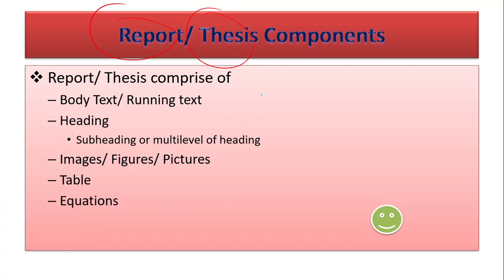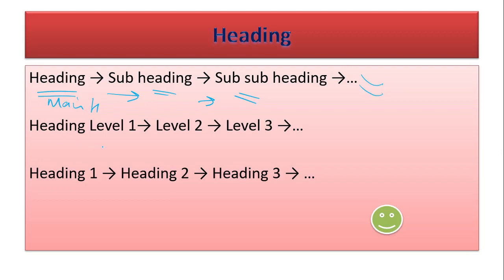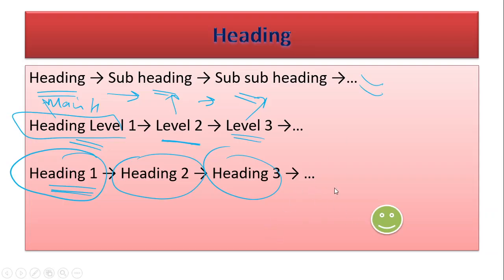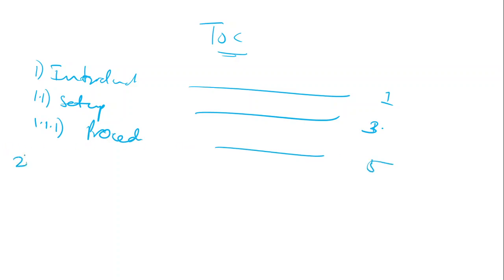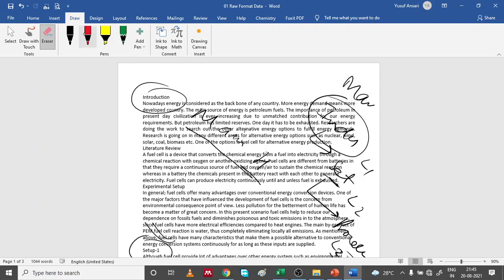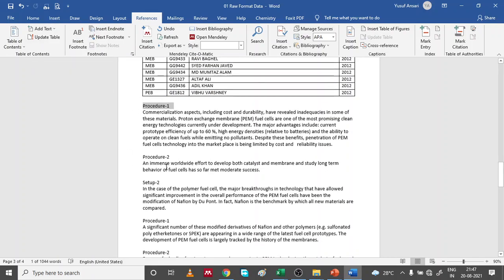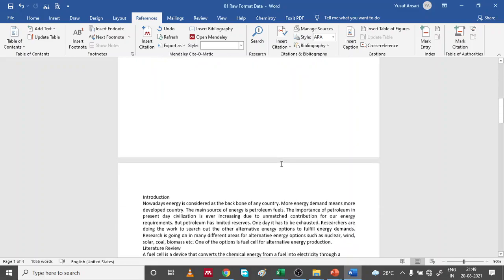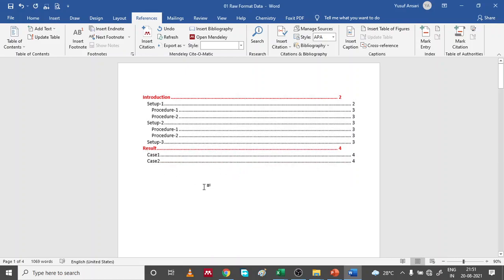Table of contents V01 Add heading in ms word